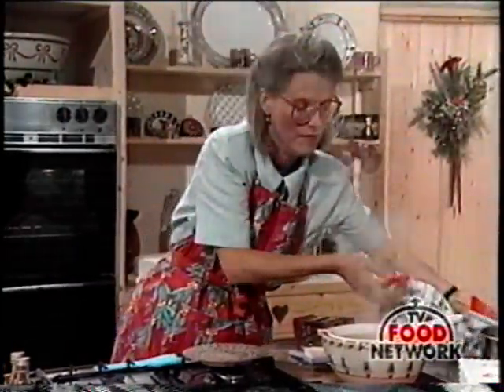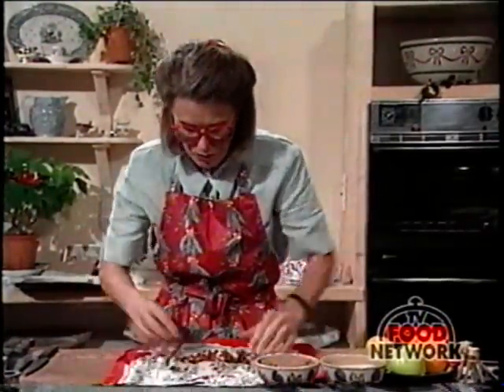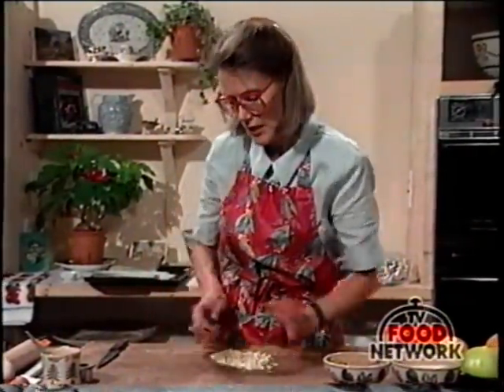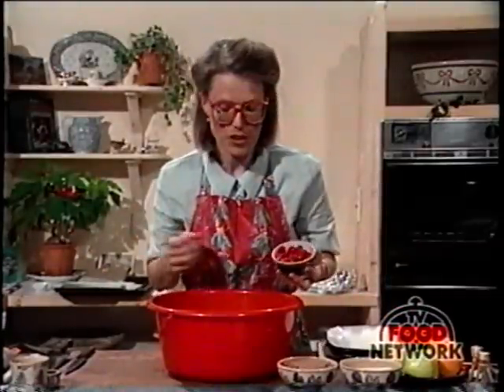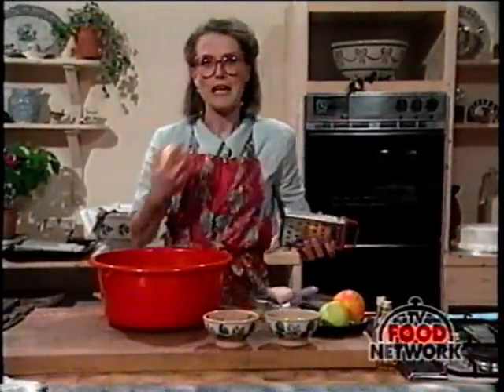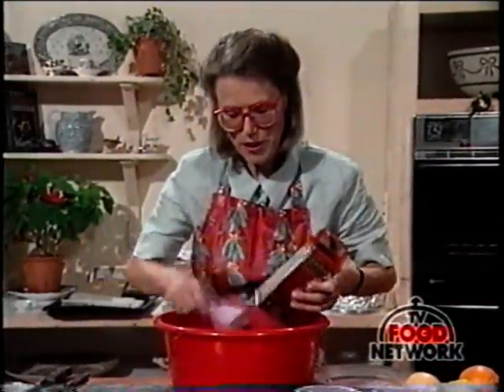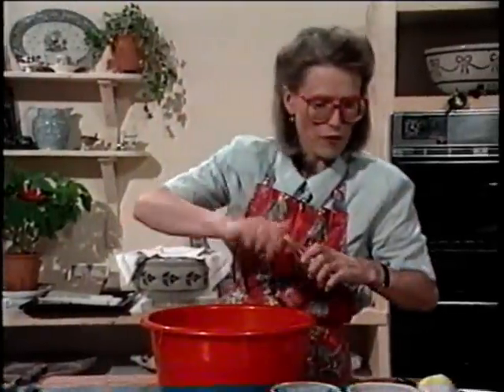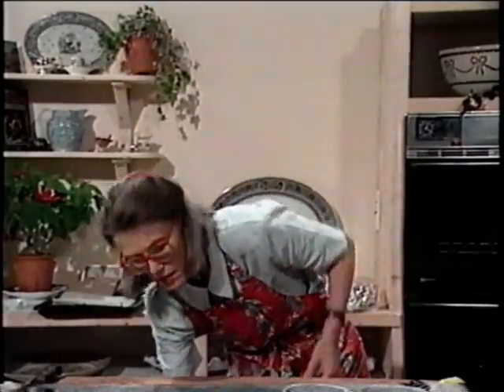Darina Allen Fruitcake pt. 1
I was a bit late in recording this and missed the intro and first few seconds. Part one of three. Not sure when this episode was taped but I think probably the late 1980s.  This is a traditional Irish fruit cake with a marzipan icing that's made in part 3.